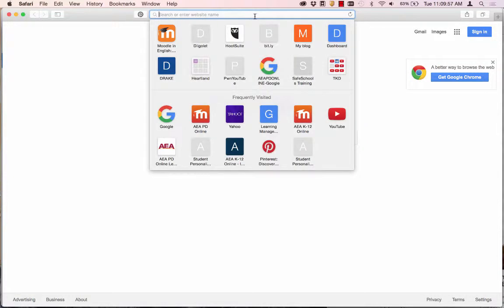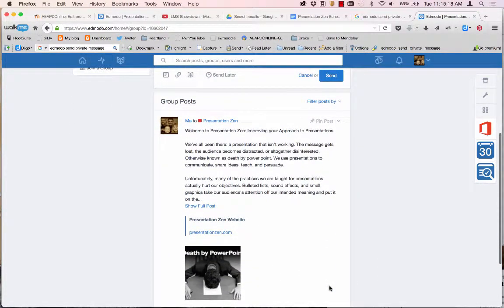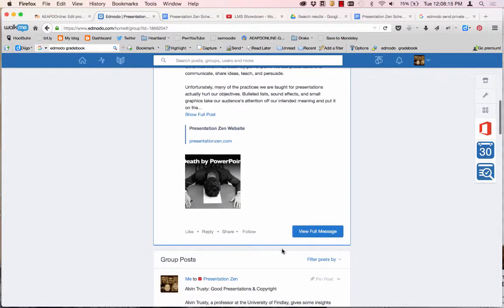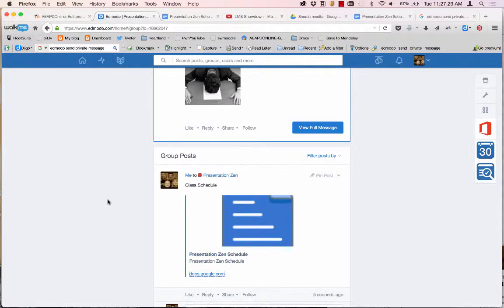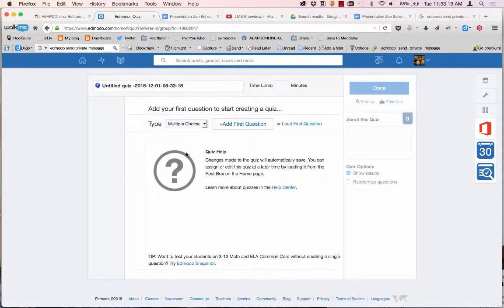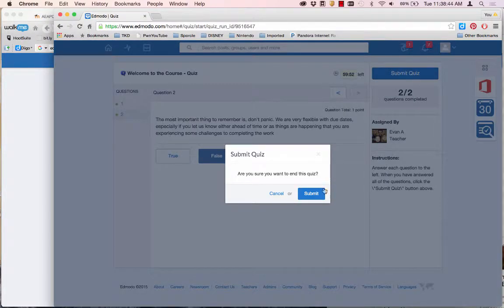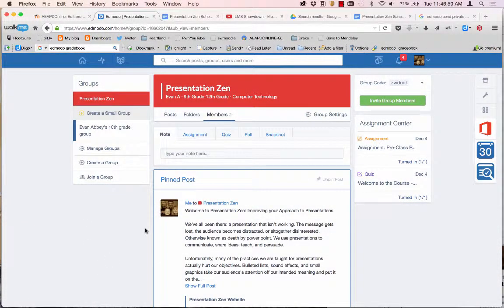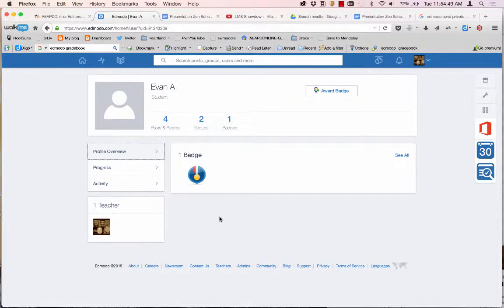LMS Showdown: Edmodo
AEA PD Online overviews the five top LMS systems for Iowa schools.  Each overview will look at building the same unit within the different LMSs.

This overview is of Edmodo.